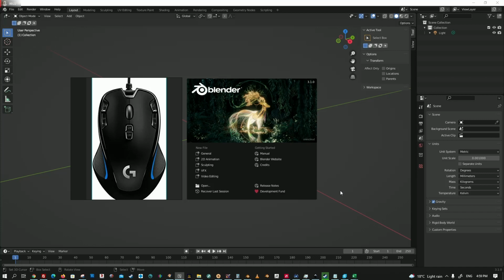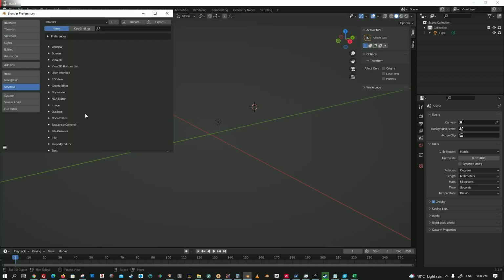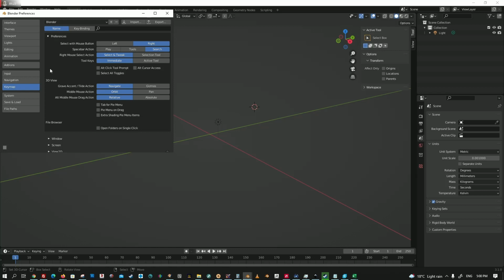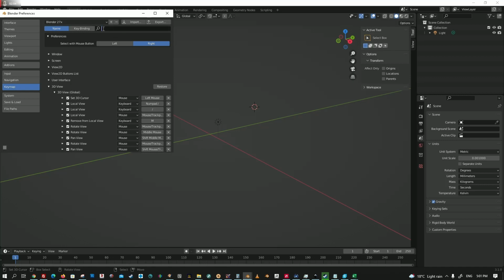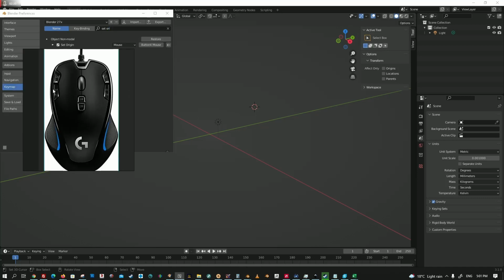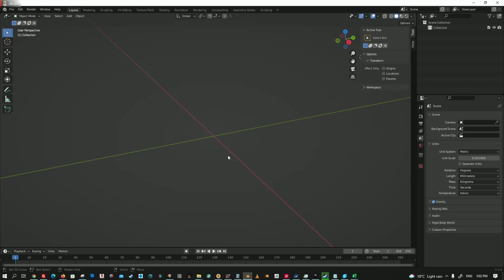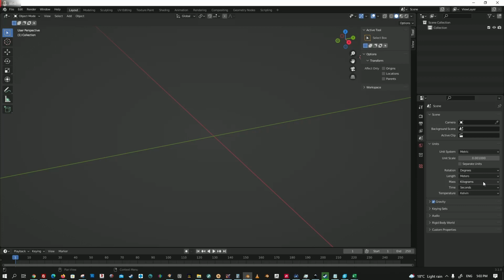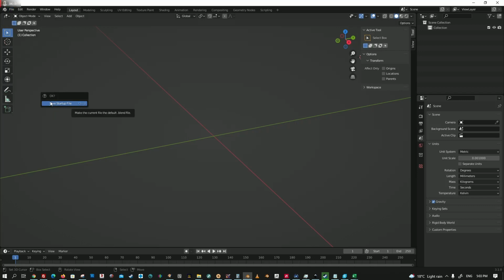Hex3D - Blender Essentials P1 - Blender 3.0